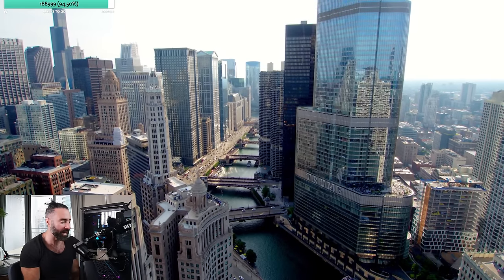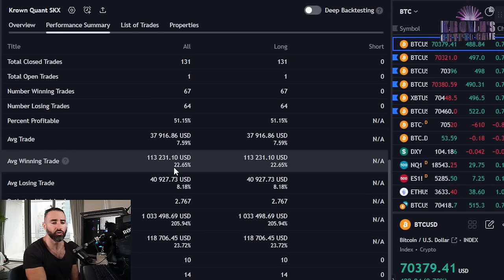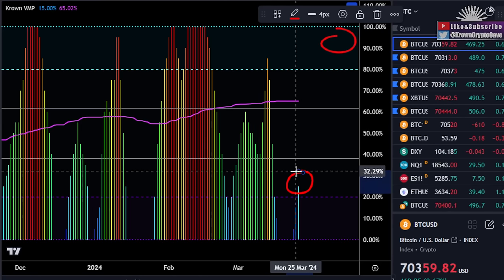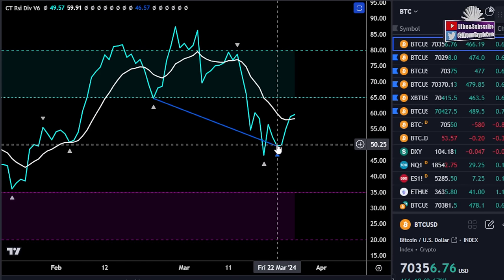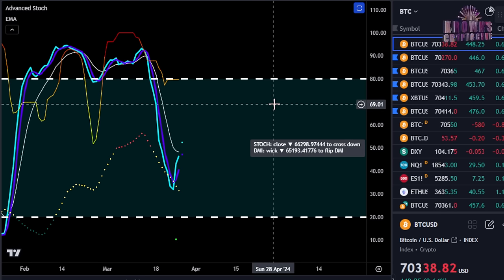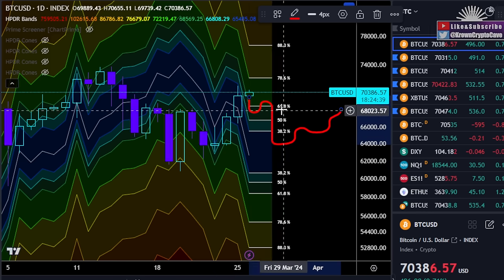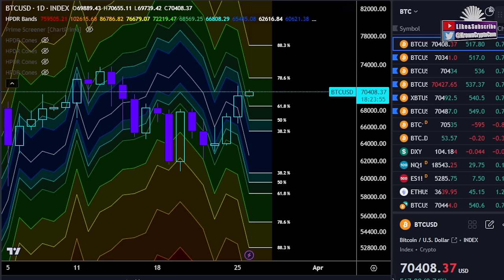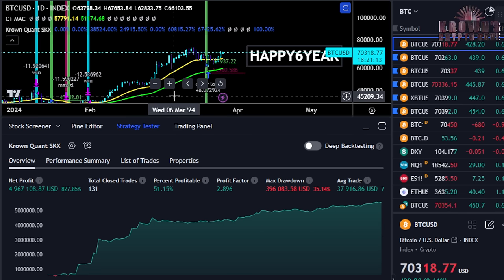Jeets OUT. Bitcoin UP! The Crypto Market Wants More In April.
👾 LIFETIME ACCESS (LIMITED SPACE)
🤖 Automate Your Trading & Strategy Creation + the Krown VMP Indicator bundle as an included bonus

🟣 Get the Krown VMP + Daily Statistics + Entropy Deviation + Oracle Pro & MORE.

🛠️Tools Used🛠️

🛠️HPDR BUNDLE (HPDR, HPDR V, HPDR Bands, HPDR Oscillator & HPDR Cones) - Statistically Driven Range & Returns Identifier

📖Educational Programs📖

📖The Systematic Trading & Quantitative Analysis Program (best for those who want to learn how to create their own trading systems with a working model)

Fully focused on Options trading strategies, not for beginners.

00:00 Intro
00:43 Bitcoin Daily VMP Setup & Statistics
04:26 Krown Quant Automation - Anniversary Sale
04:57 Bitcoin Daily Hidden Bullish Divergence
05:51 Bitcoin Daily Stochastic Momentum Pivot
06:28 Bitcoin Daily HPDR Bands & Volatility
09:48 Bitcoin Tuesday Statistics
11:19 Bitcoin Price Action Summary & New Program
12:44 Outro - Please Like & Subscribe